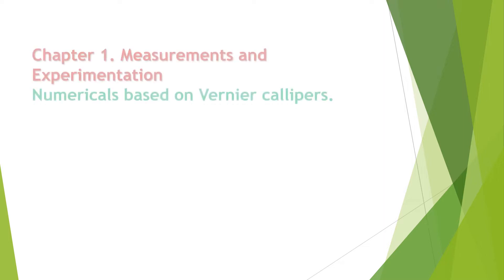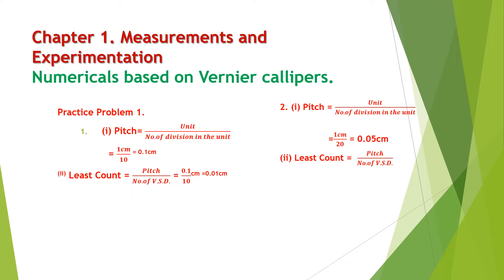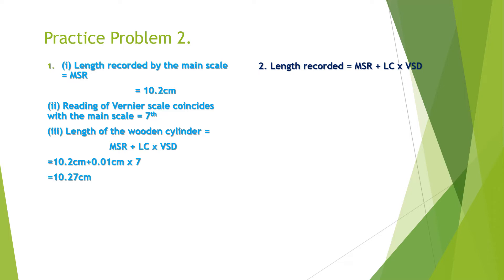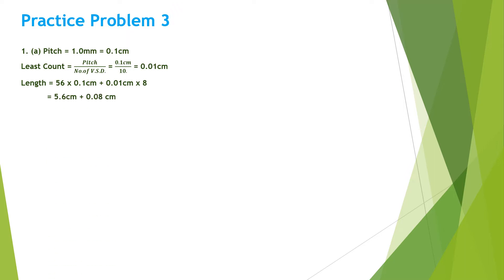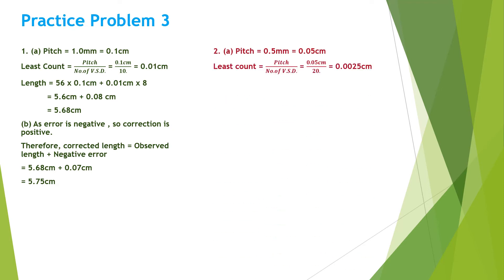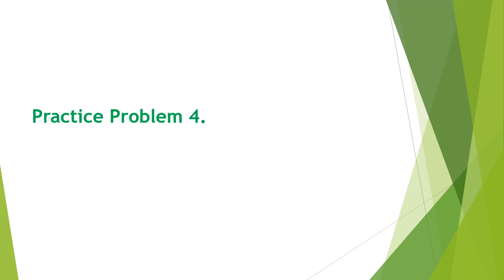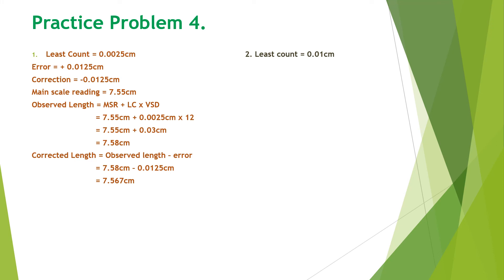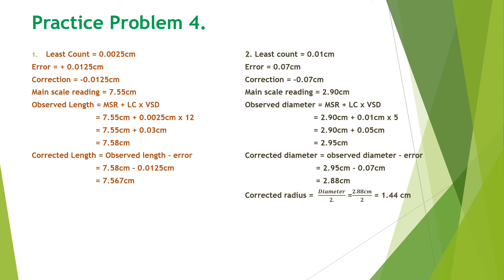STD IX (ICSE) PHYSICS CHAPTER 1ST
Numericals based on Vernier callipers..